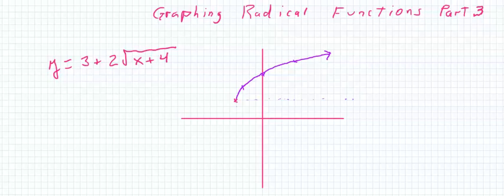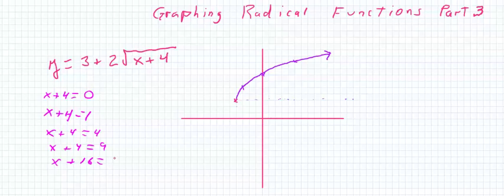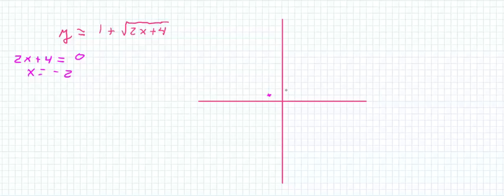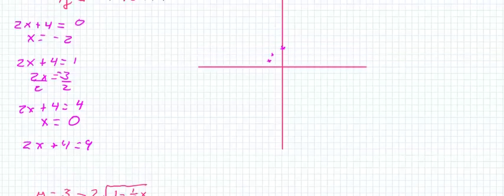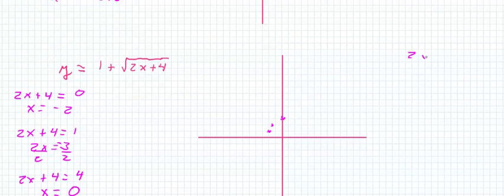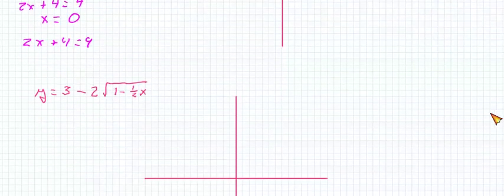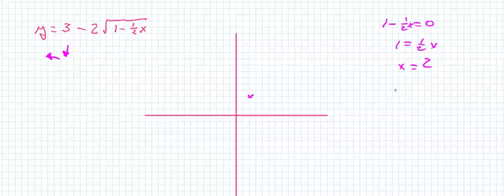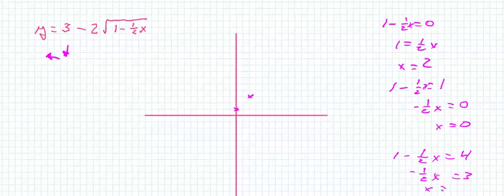graphing radical functions part 3